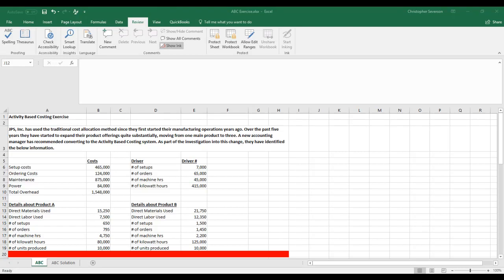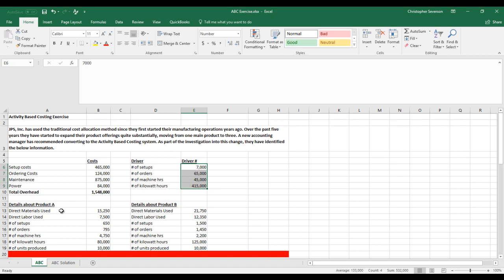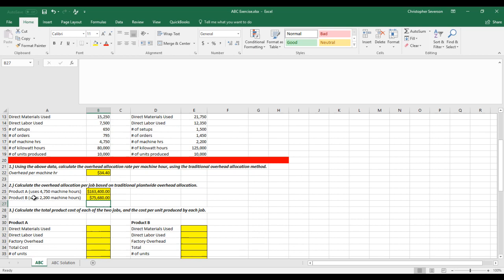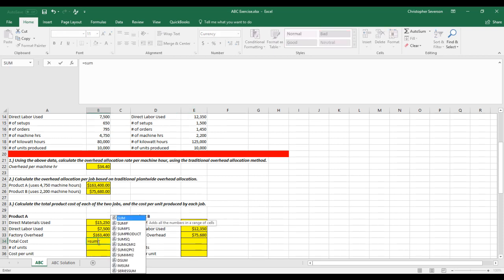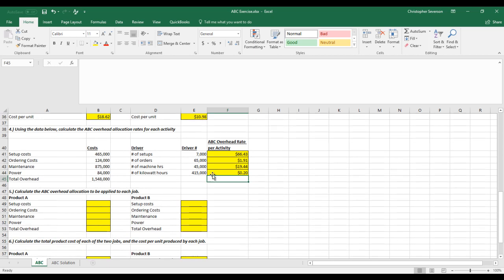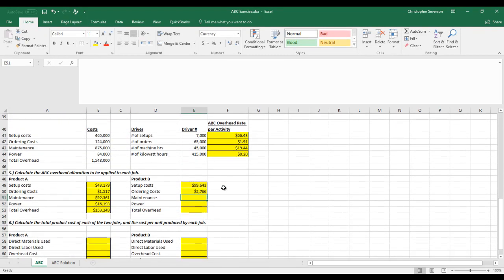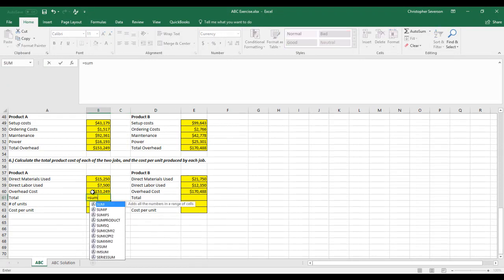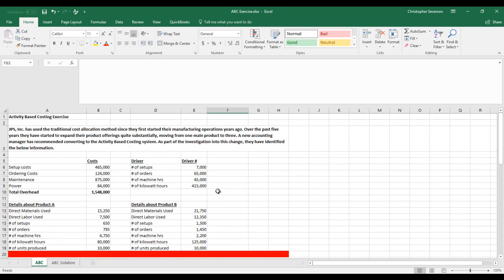Managerial Accounting - Activity Based Costing (ABC) Exercise - Severson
This video reviews an Activity Based Costing exercise in Excel.